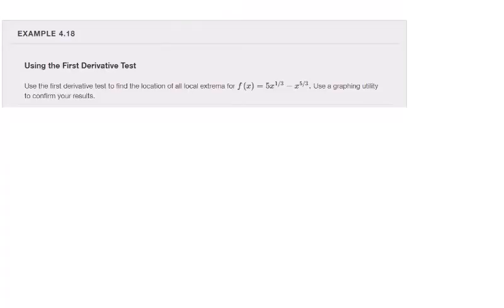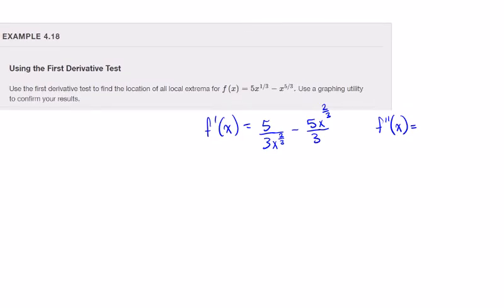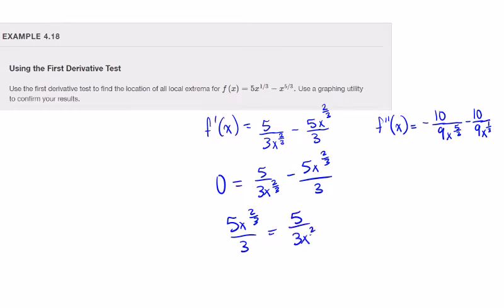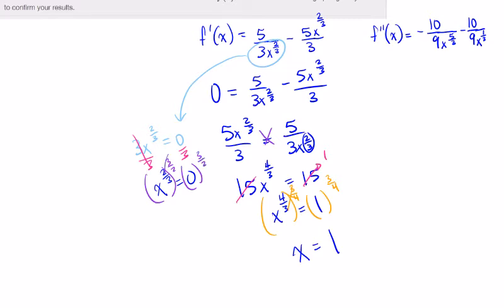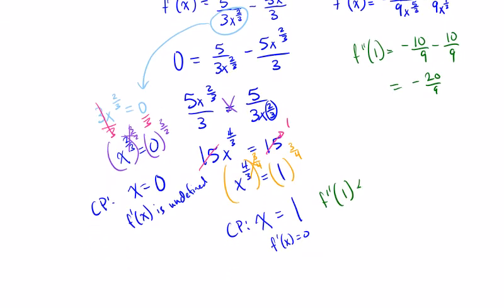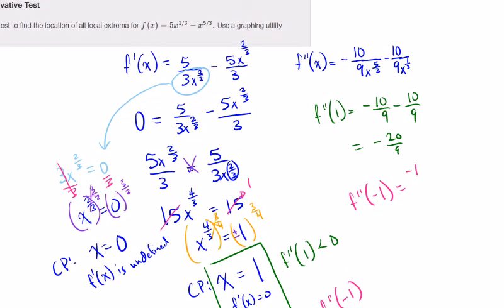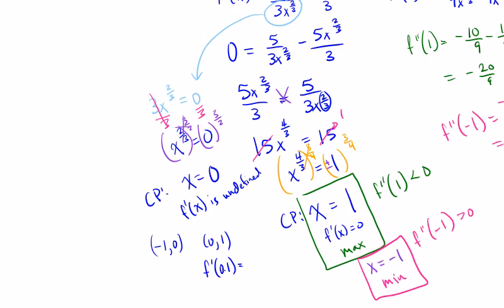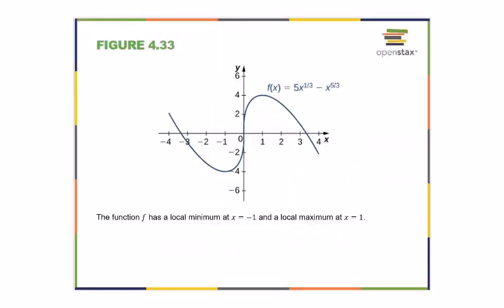AC - 4.5 - Part II - Derivative Tests for Extrema - 5